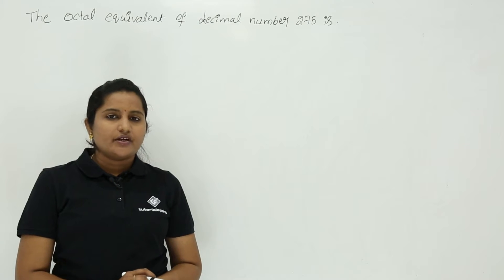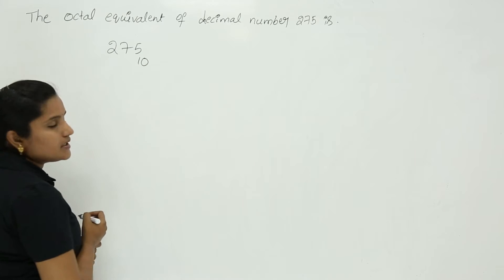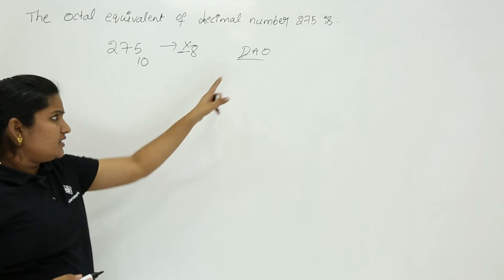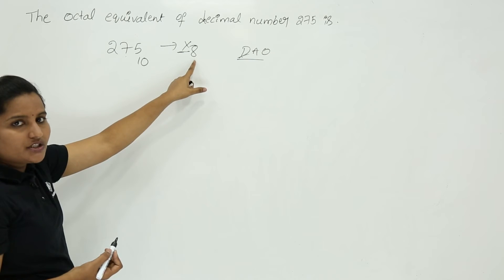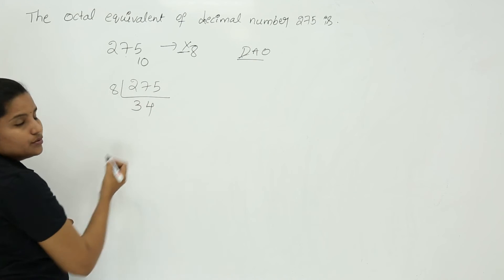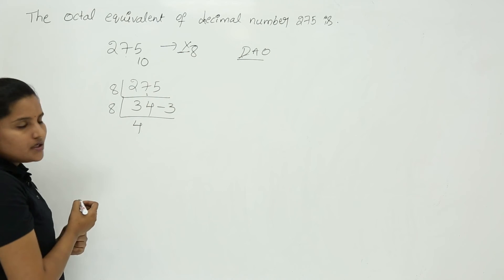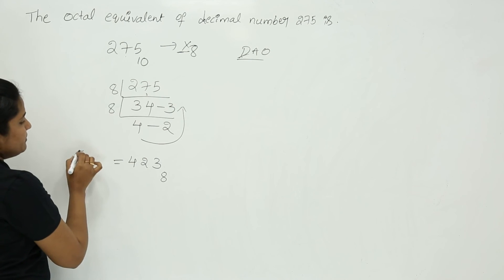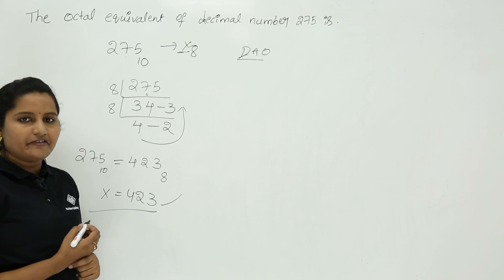Decimal to octal number example